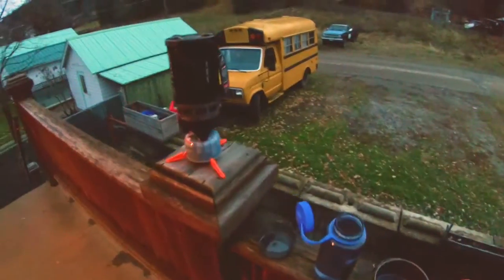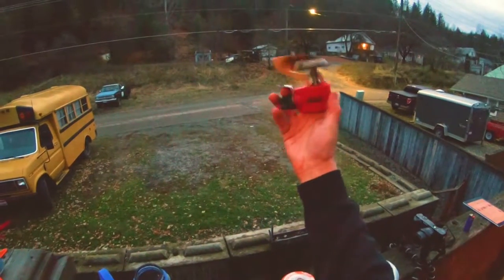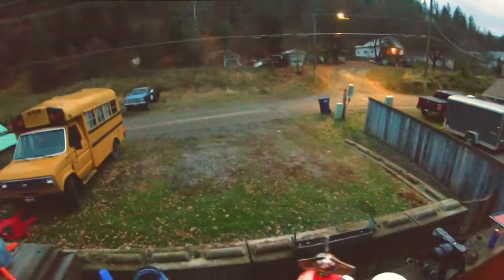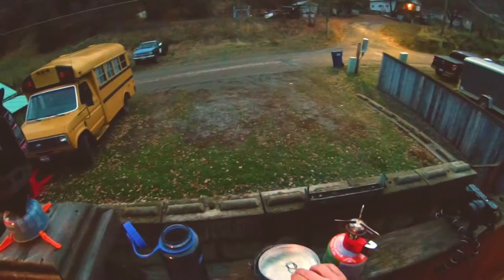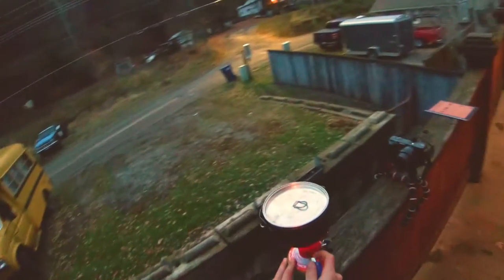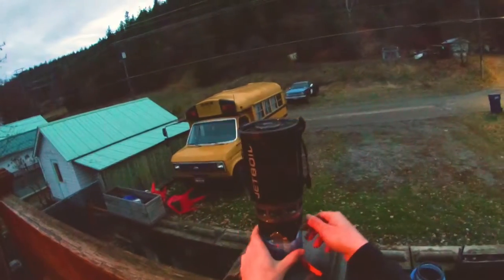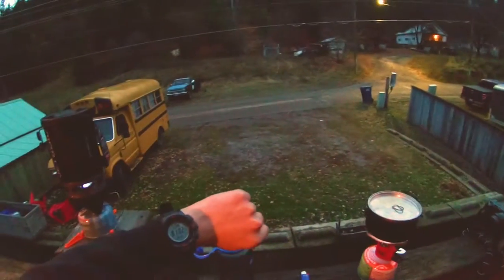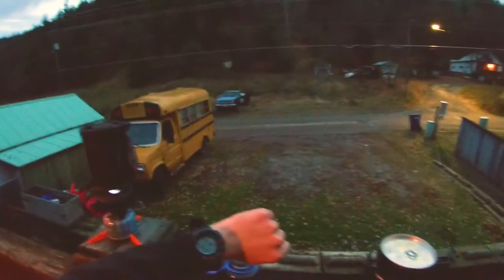COLEMAN PEAK 1 - An Inexpensive and Lightweight Backpacking Stove.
Looking for an inexpensive and lightweight backpacking stove? Here I made a quick review video on the Coleman Peak 1 compact stove that can really be taken anywhere. In this video, I compared the boil times of that of a Jetboil system and this system. Although the Jetboil beat the Peak 1 by a couple of minutes, this was still pretty impressive.

Coleman Peak 1
Coleman Fuel

As you can see in the video, the Peak 1 is collapsible, weighs in at just 6.7 ounces, and overall is extremely portable. I didn't mention it in the video, but the nob/valve to open the fuel can be adjusted for different cooking temperatures. The stove can be purchased at Amazon for roughly $17. Not too bad.

Overall this is a great, cheap kit for anyone looking to dip their feet into backpacking/adventuring. Boil and purify water or cook up some five star meals on the Coleman Peak 1.

The Best Ultra-Light Hiking/Backpacking Gear on the market - Hyperlite Mountain Gear (HMG)

Budget Friendly Sleeping Bag
Budget Friendly Backpacking Tent
Budget Friendly Sleeping Pad

Trail Camera
Vlogging Camera
The BEST camp shower wipes
Backpacking Tent
Sleeping Pad I use
Sleeping Bag I use
Our Favorite Backpacker Food